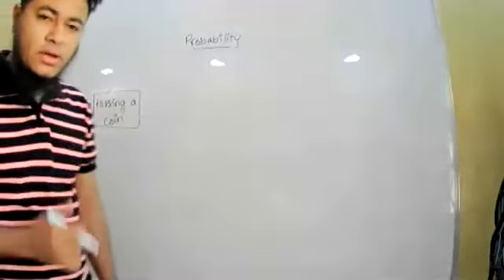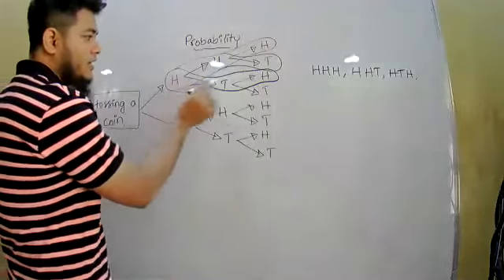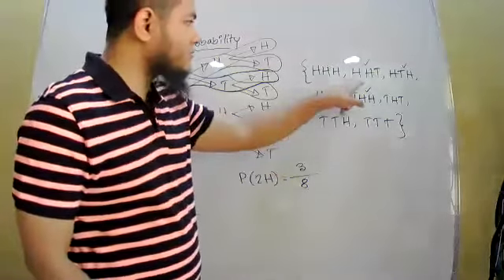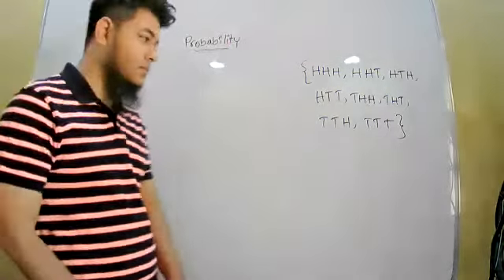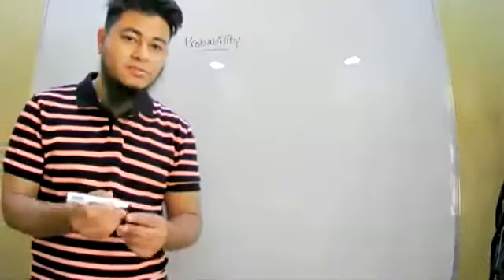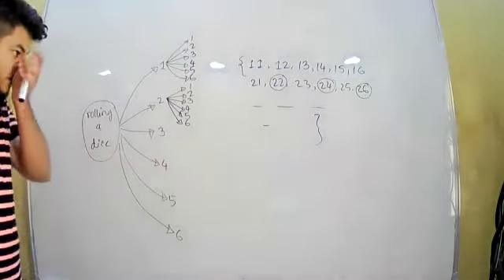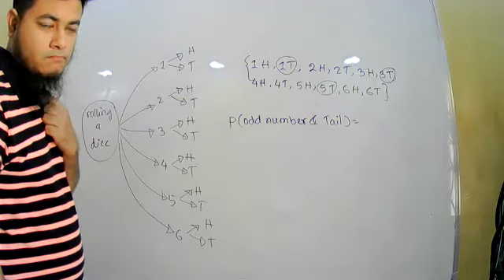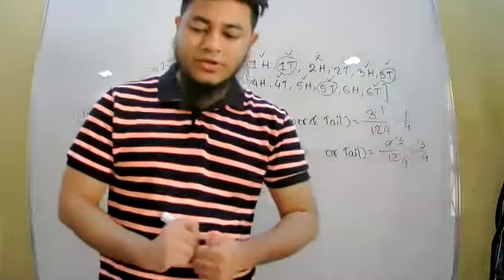53.Gr.10-HM-Probabilty (probability tree part 1)-09.05.2021